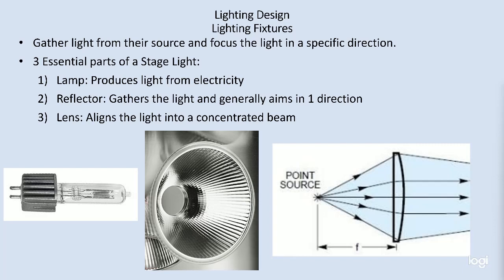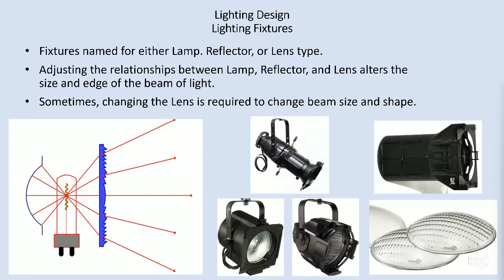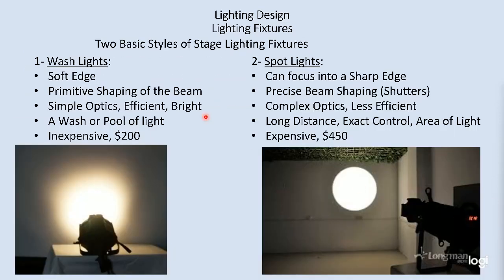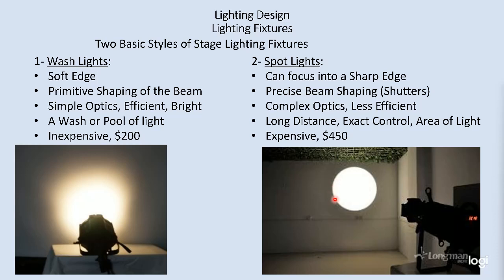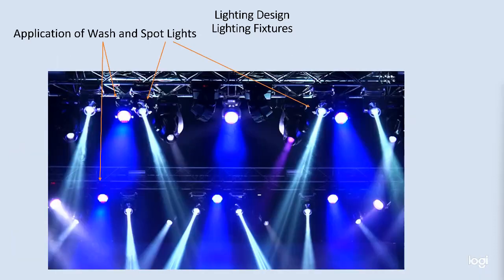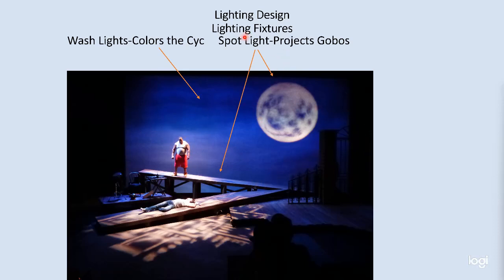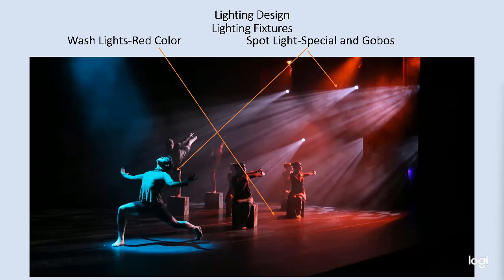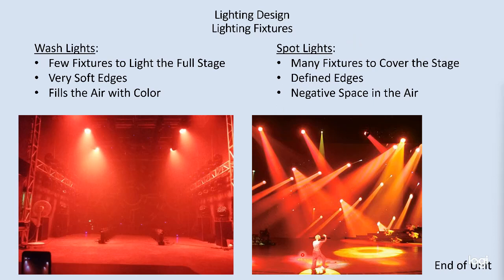LD Fixtures 1 Intro Wash Spot